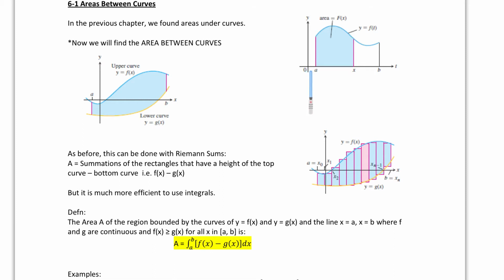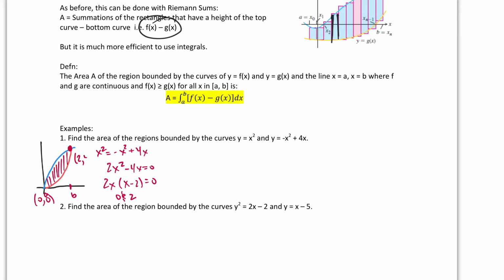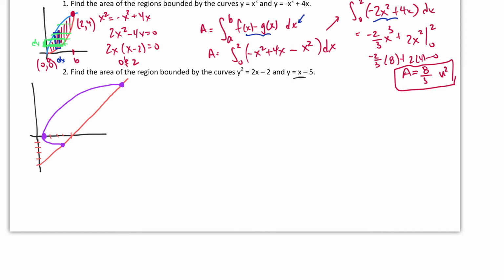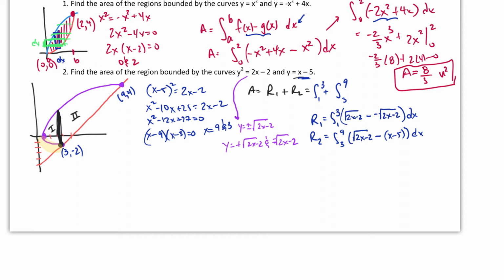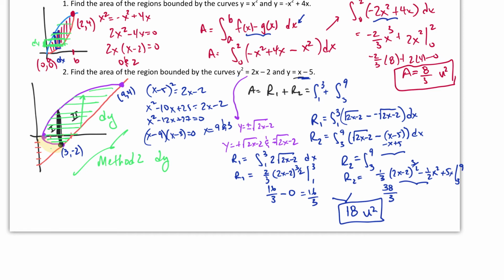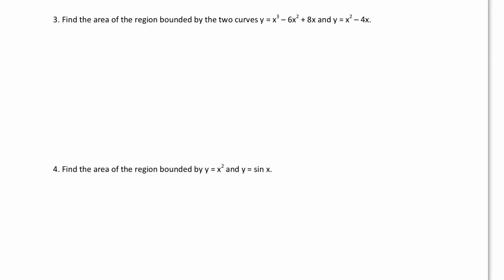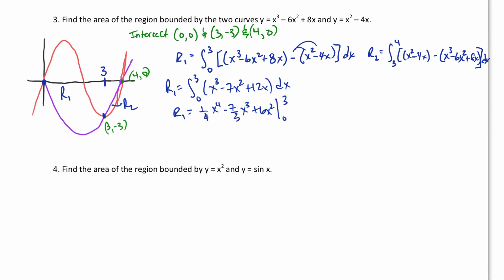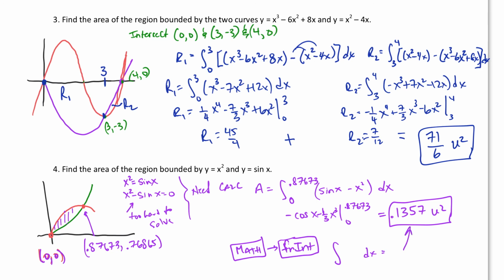AP Calculus - How to Find the Area Between Curves with Examples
This is the 6-1 Lesson from Stuart Calculus on finding the area between curves.